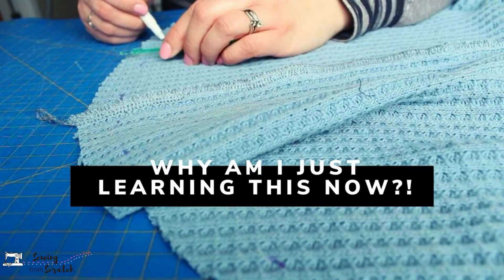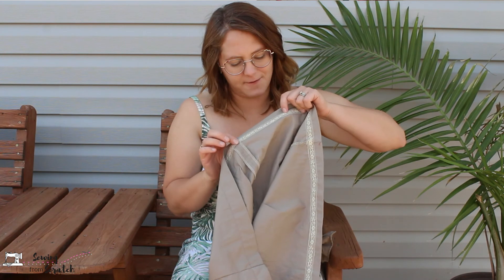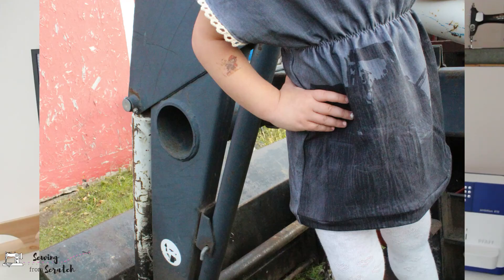7 More Sewing Pattern Hacks to Try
Amazon Favourites Shop
MY MEASUREMENTS
Full Bust 41"
Waist 35"
Hips 43"

xo Kate

Follow along as I share 7 ideas for pattern hacking